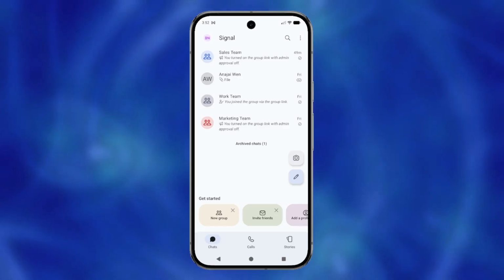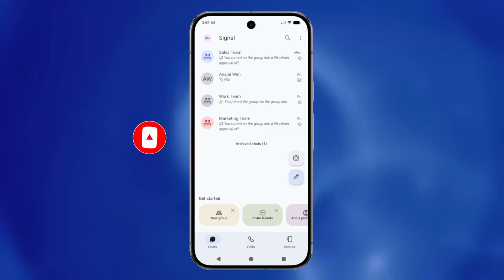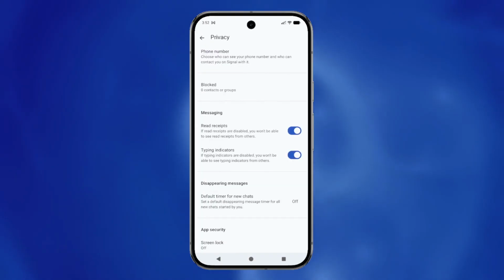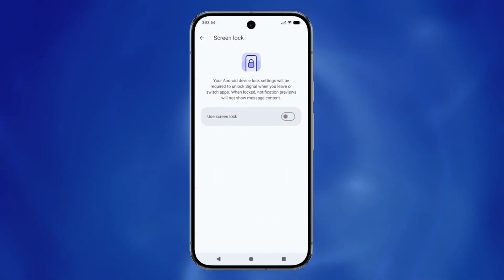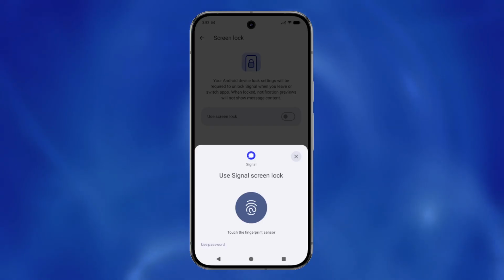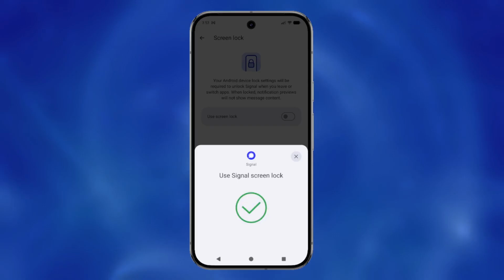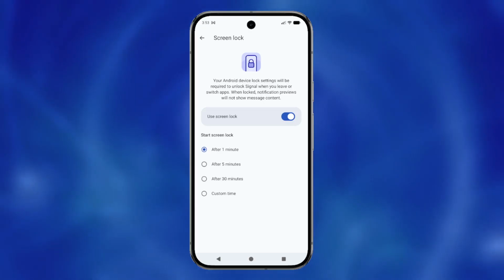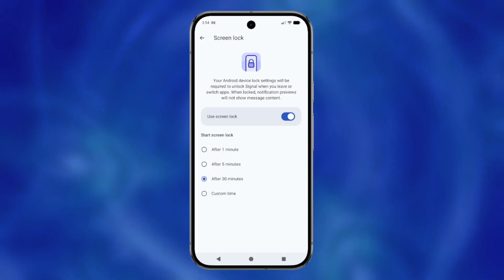How To Use Fingerprint Lock In Signal App (Full Guide 2026)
In this video, you'll learn how to enable fingerprint lock Signal app, use biometric security in Signal messenger, setup fingerprint unlock for Signal chat, add fingerprint protection to Signal app, turn on Signal app fingerprint authentication, configure Signal messenger biometric lock, steps to activate Signal fingerprint access, secure Signal app with fingerprint scanner, fingerprint lock feature on Signal messenger, guide to using Signal app with biometrics, enable screen lock Signal app fingerprint, how to set up Signal app security lock